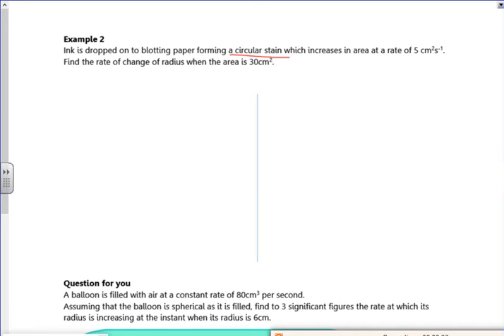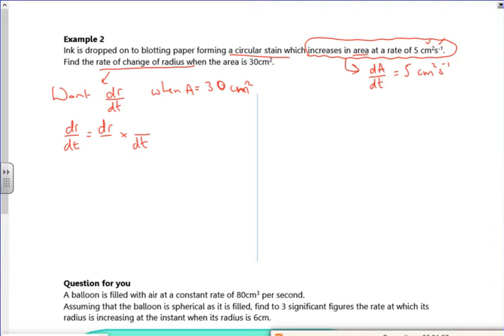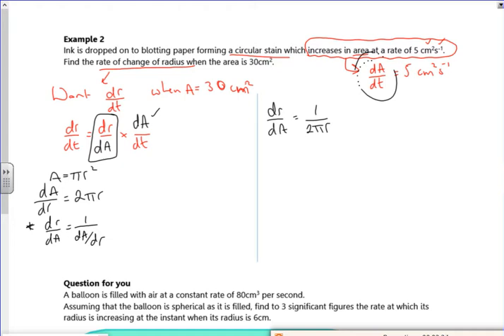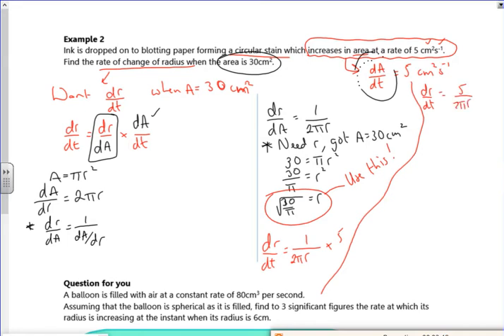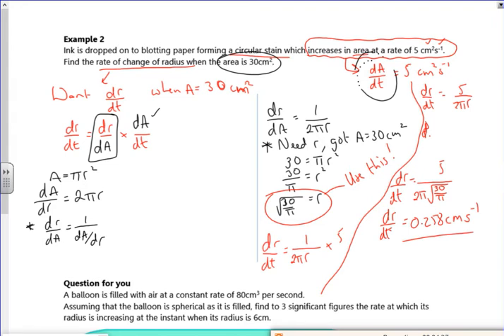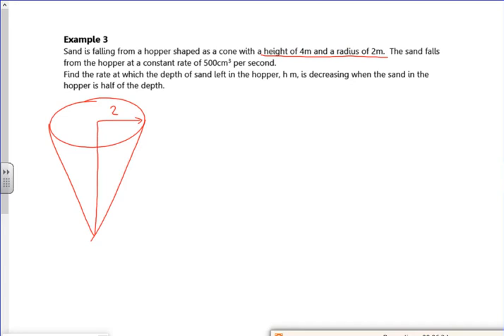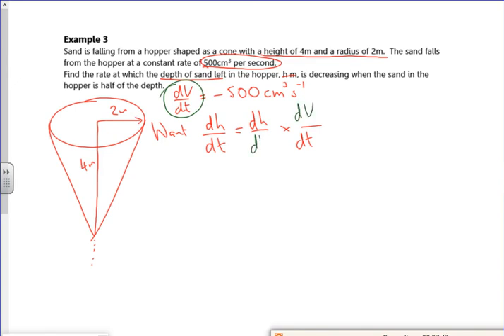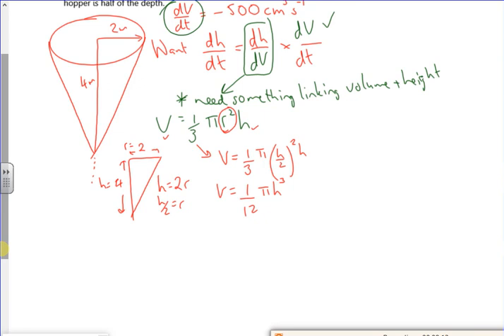A2 diff 2 rates video 2